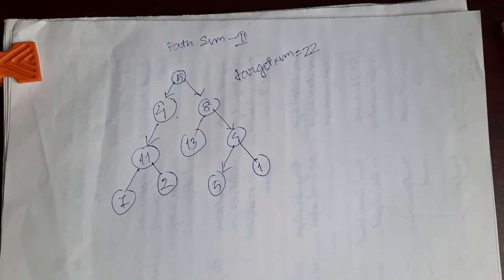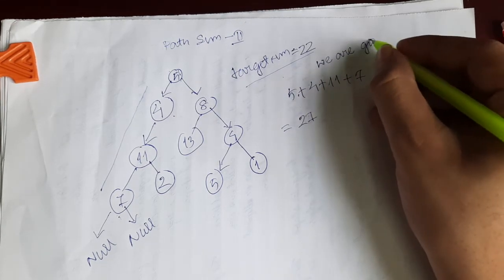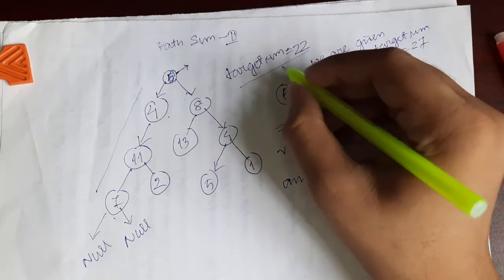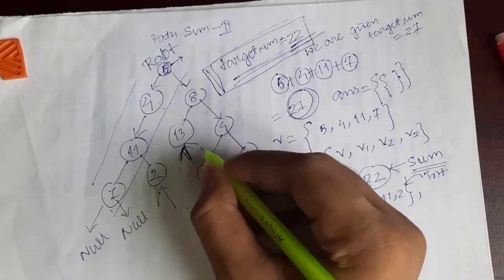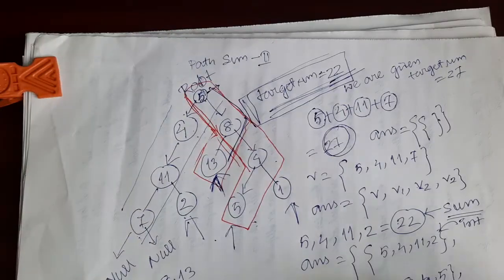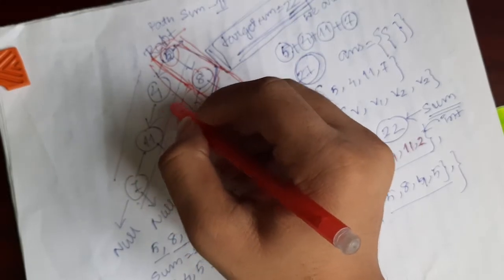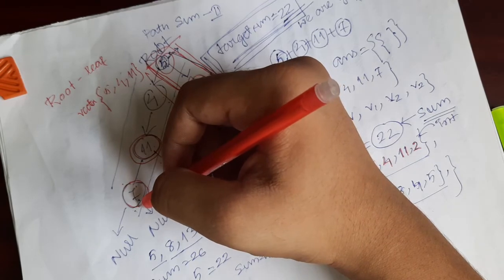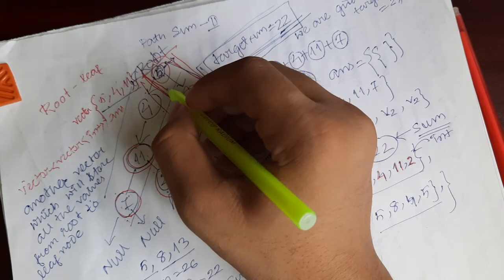Explanation (part - 1) || Leetcode || 113. Path Sum II